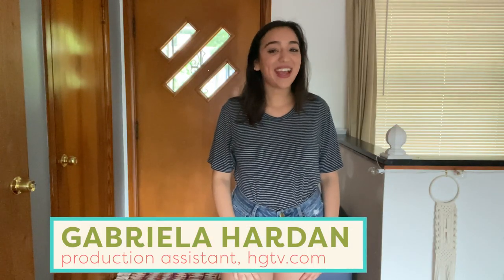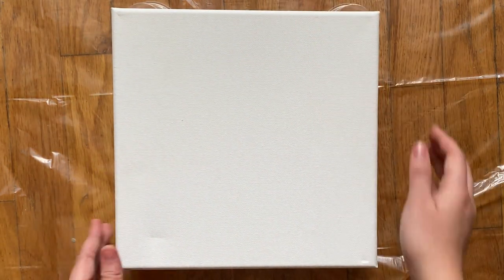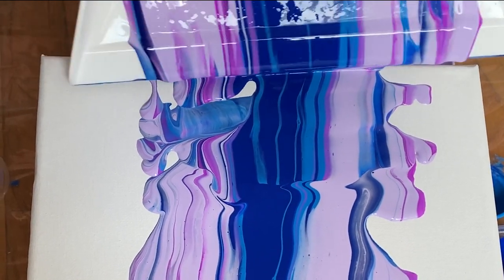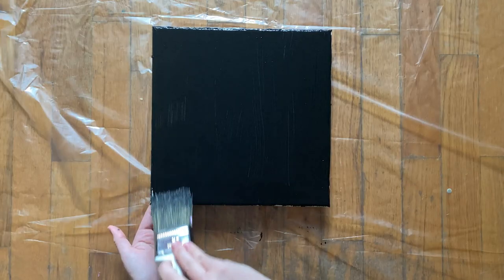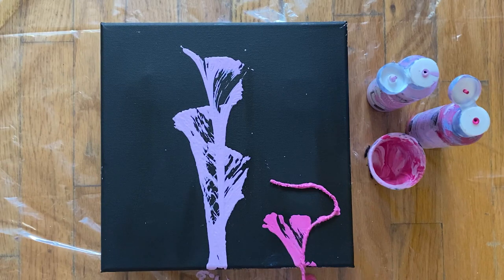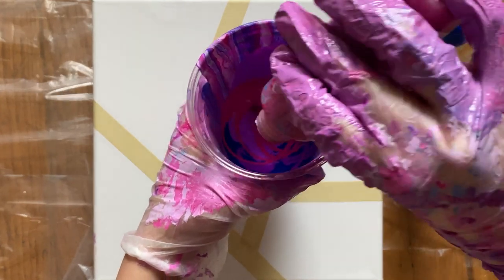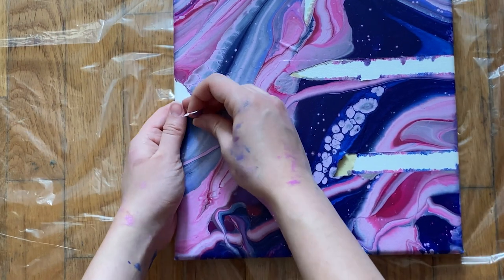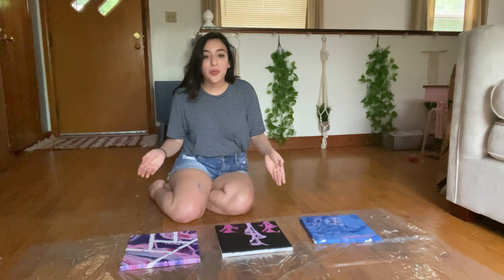3 Paint Pouring TikTok Trends, Tested: Paint Pouring for Beginners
We’re back with another TikTok craft trend: paint pouring. You may have seen all different kinds of paint pouring art online. Gabriela chose three of her favorite ones and tried them out to see if they worked or not.